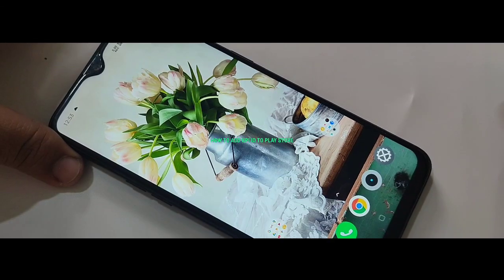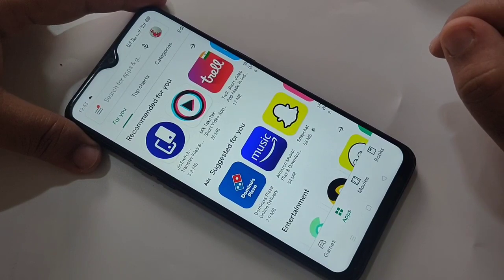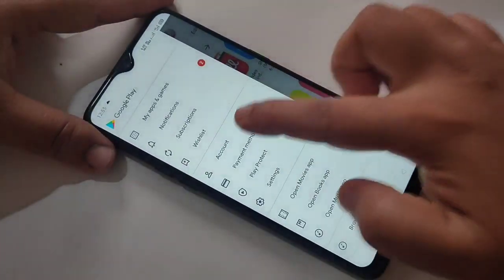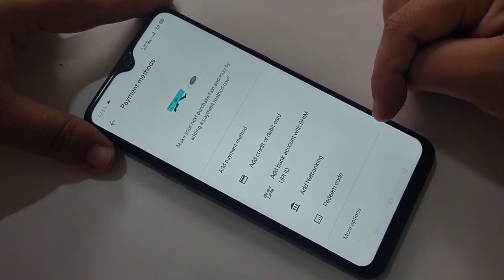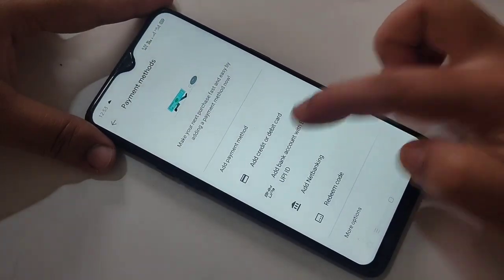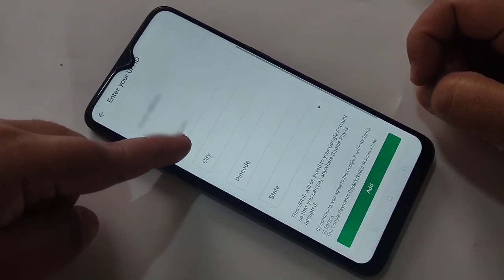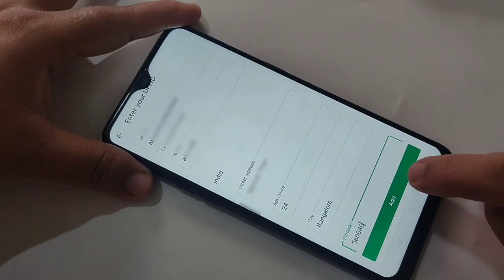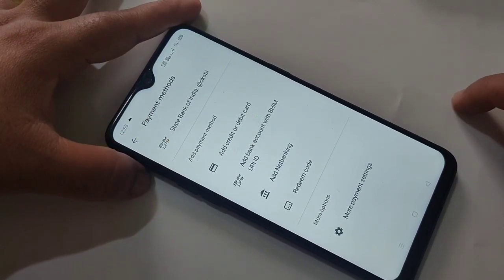How To Add UPI ID To Google Play Store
Hai friends this video shows that how to add UPI I'd to Google Play Store